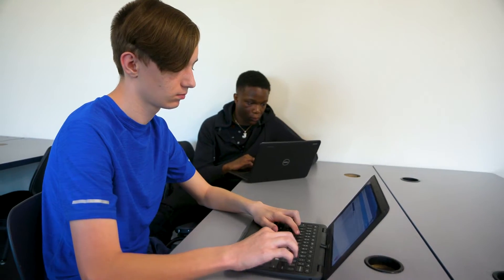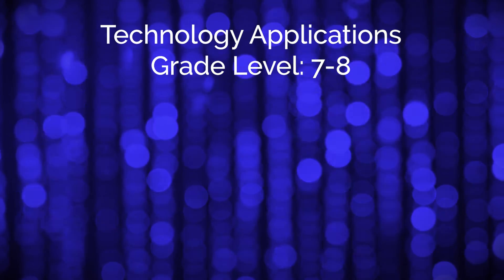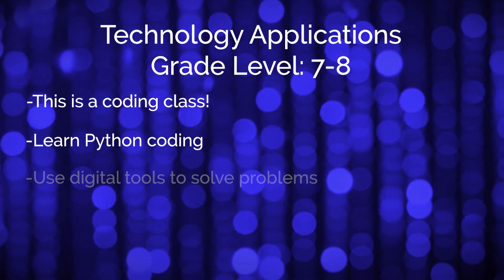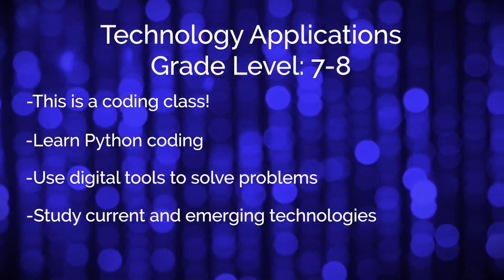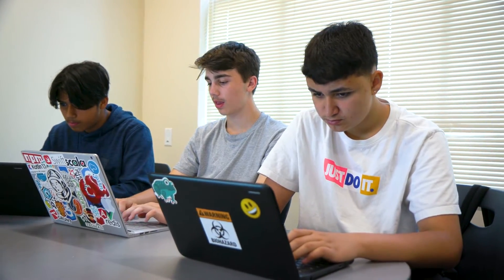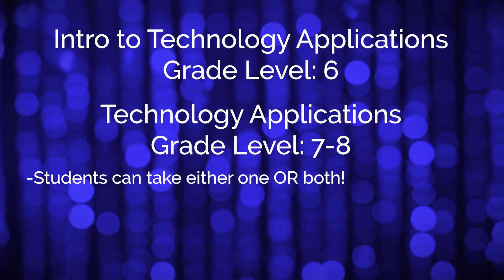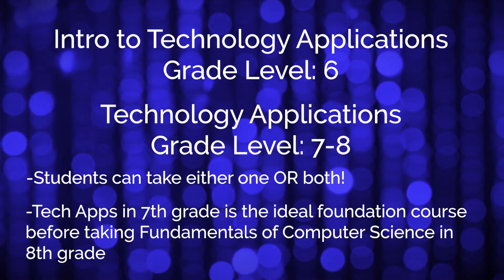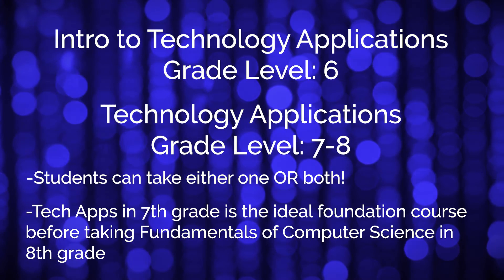Technology Apps - Middle School Courses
Overview of Intro to Tech Apps and Tech Apps courses